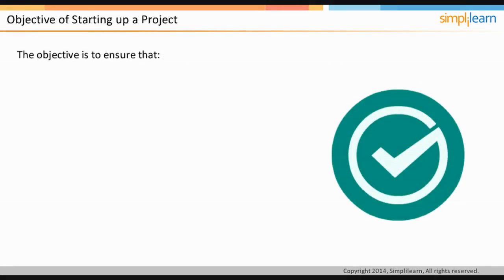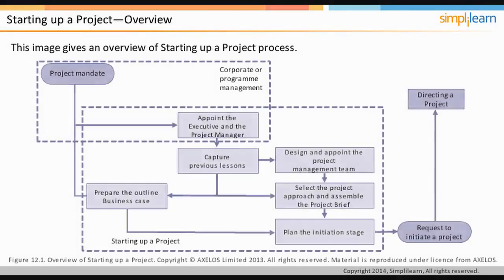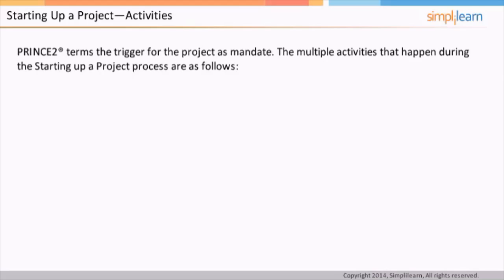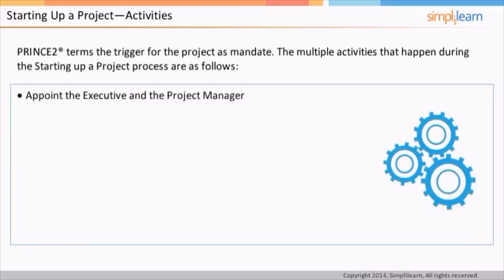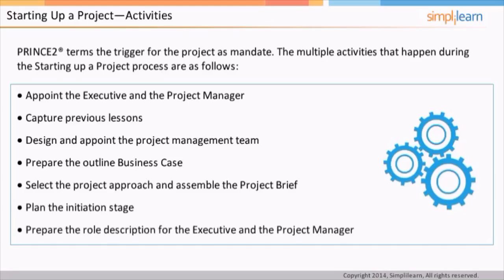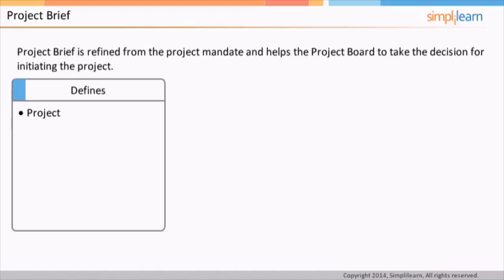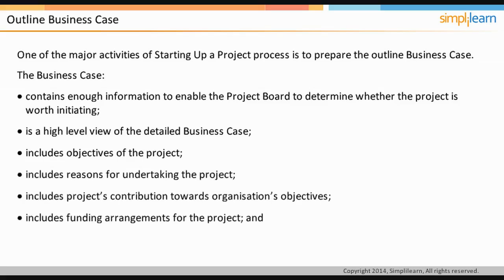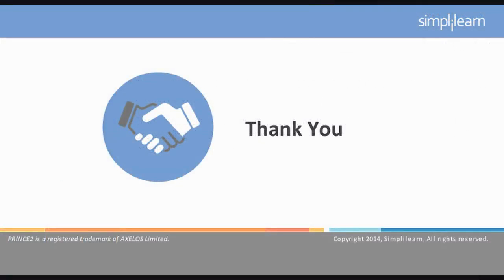PRINCE2® Foundation Certification Training Videos | PRINCE2® Starting Up A Project | Simplilearn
This PRINCE2® Foundation Training Video will help you understand the objective in starting up a project process, identifying the activities in starting up a project process and PRINCE2® recommendations for starting up a project process. 🔥Explore Our Free Courses

This PRINCE2® Foundation Training Video will explain:
1. What is PRINCE2® - Starting up a Project Process
2. Purpose of Starting up a Project
3. Starting up a Project Process - Overview
4. Starting up a Project Process - Activities
5. Starting up a Project Process - Recommendations
6. Business Case

The purpose of the starting up a project process is to ensure that the prerequisites for initiating a project are in place by answering the question: do we have a viable and worthwhile project?

To learn more about PEINCE2® framework and PRINCE2® Processes, check our PRINCE2® Certification Training

About Simplilearn's PRINCE2® Certification Training:

This PRINCE2® Foundation and Practitioner training course is designed to ensure you pass your PRINCE2® exams on the first try. Our hands-on training approach, which has been trusted by more than 20,000 learners just like you, will empower you with the knowledge of the seven principles, processes, and themes described in the PRINCE2® guidelines. You will also learn how to tailor projects as per the environment Armed with this training, you’ll help your organization execute projects more efficiently with clearly defined templates, processes and steps.

What skills you will learn from this PRINCE2® Certification Training?

When you have finished this course, you will know how to:

1. Apply the seven principles, processes, and themes in the PRINCE2® guidelines
2. Learn how to tailor your approach for different projects, ensuring flexibility and success in today’s dynamic work environment
3. Develop a product-based planning approach for projects that helps divide them into manageable, controllable stages
4. Control the use of resources and effectively manage project risk
5. Understand the roles and responsibilities of each member of the team tasked with managing a project
6. Apply skills that complete and complement the knowledge-based approach of the PRINCE2® certification

Who should take up with PRINCE2® Certification Training?

A globally recognized certification, PRINCE2® is ideal for senior project managers or those aspiring to be senior project managers. This certification is particularly applicable for project managers in India, Australia, and Europe, or for professionals working on projects in those markets. The course is best suited for:

1. Project Managers
2. Associate Project Managers / Assistant Project Managers
3. Team Leads / Team Managers
4. Project Executives / Project Engineers
5. Software Developers
6. Any professional aspiring to be a Project Manager